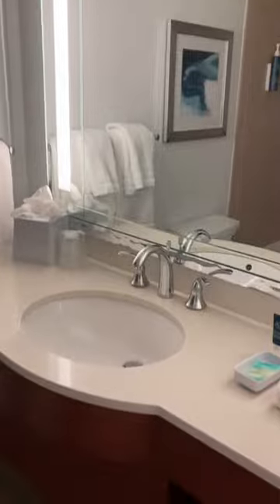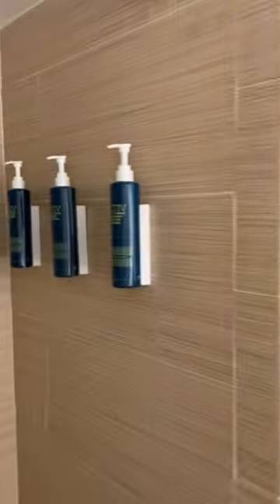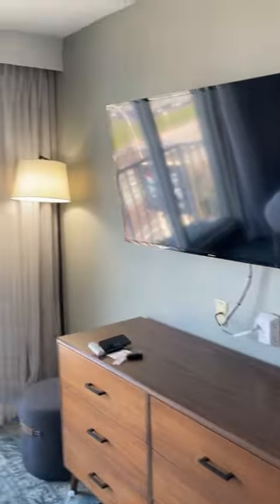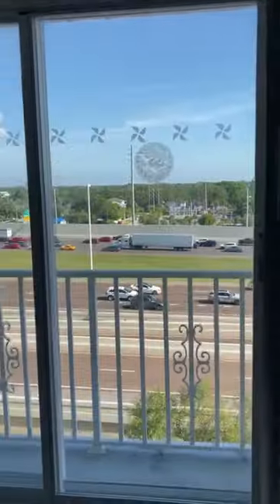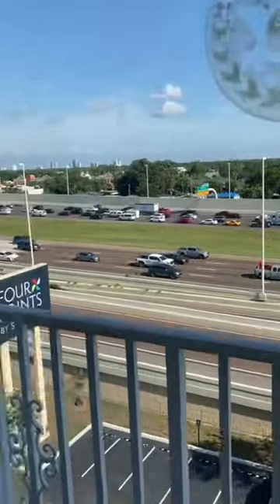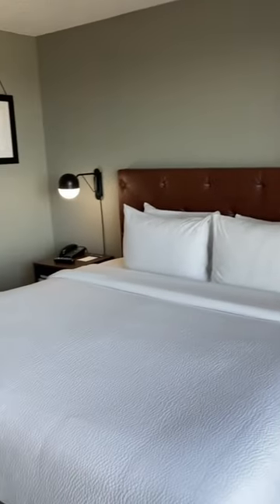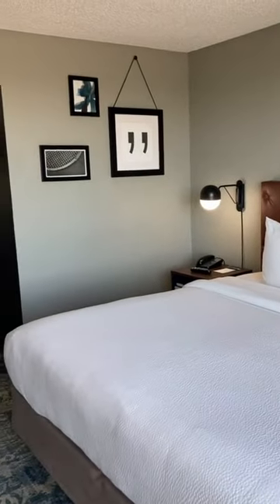Hotel Room Tour: Four Points Sheraton - Tampa Airport Westshore, Florida